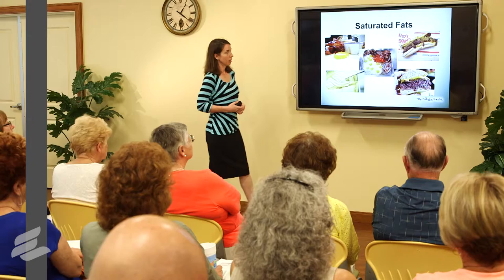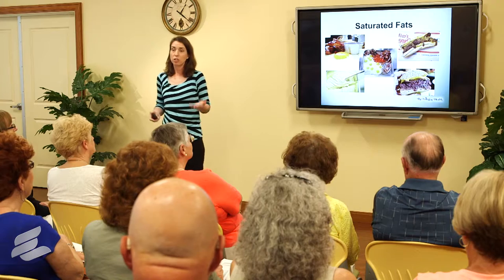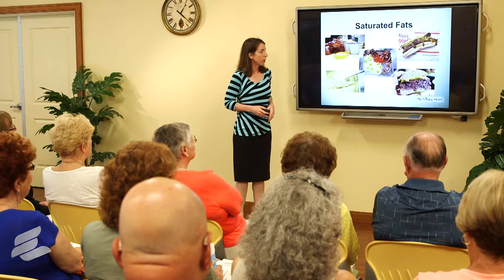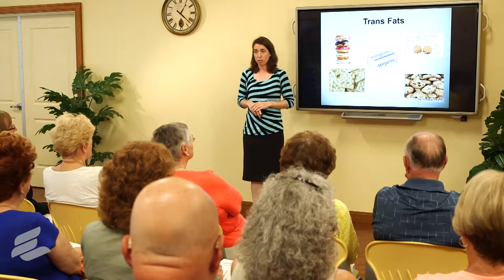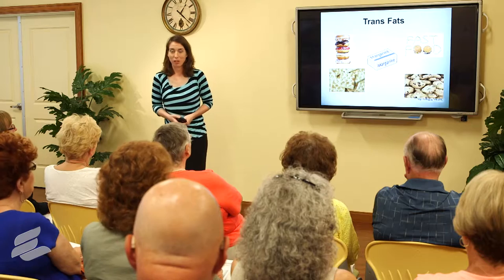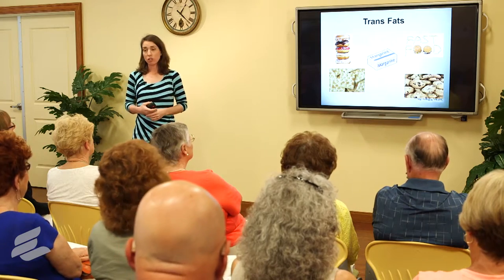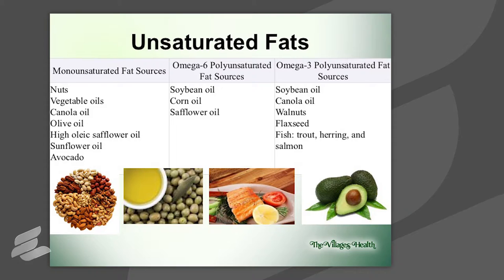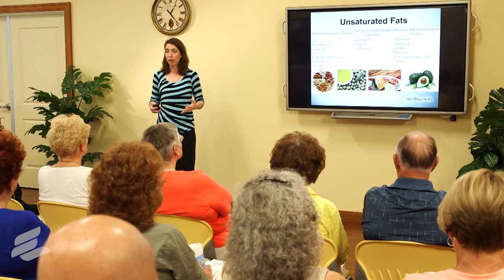Cholesterol: Saturated, Non-Saturated and Trans Fats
What are good fats and which ones should you stay away from? This video is just one of many that offers health and wellness tips

Amy Wixted, Wellness and Education Manager at The Villages Health®, helps us identify and understand the difference between foods with saturated, unsaturated and trans fats.

Watch your saturated fats. Saturated fats primarily come from animal-based sources such as meat and dairy products. It’s not that you can’t have these but look for smarter options. For instance, if you’re buying ground beef choose 90 percent lean or higher, as it cuts down on the amount of saturated fat in there.

For dairy, look for low-fat or dairy-free products. Do not cook with dairy-free products as they will turn to water on you. But for eating try them out; switch them out and see if you can tell the difference.

Also, stay away from trans fats, which are in baked goods, packaged foods, and believe it or not, not as much in your fast food restaurants. Wendy’s, Burger King and McDonald’s all moved away from trans fats in 2007. You will find it more often in sit-down restaurants so check the nutrition info before you go out to eat.

Try to avoid baked goods; trans fats are used a lot by bakeries. Check the ingredient list on packaged foods. What we’ve seen is a shift from manufacturers to start shrinking the serving size because they can round down on the nutrition labels. As long as it’s below .5 grams of trans fat, they can round it down to zero trans fat. So some, instead of having 10 crackers per serving, will instead drop it to seven crackers per serving. So be sure to check the ingredient list; if you see partially hydrogenated or hydrogenated then that’s going to have trans fats.

Unsaturated or non-saturated fats are good fats, and the ones to move towards with your fat intake. You’ll find it in vegetable oils and nuts. Olives are a great source, as are different fatty fishes and avocados. All of these are good sources of good fats.

Socialize with us. It’s good for you!